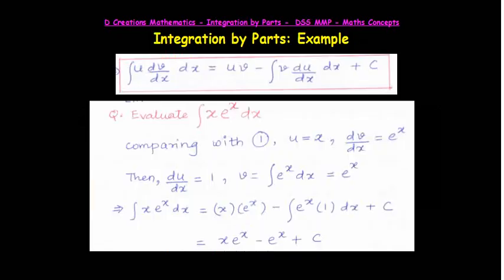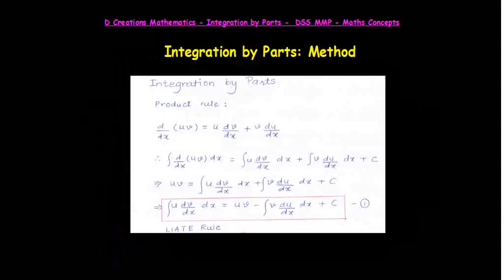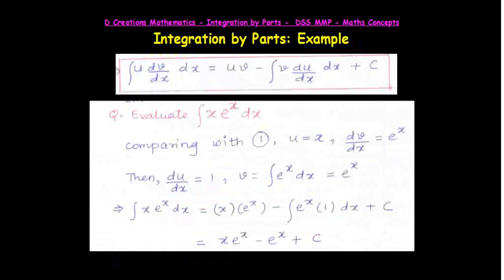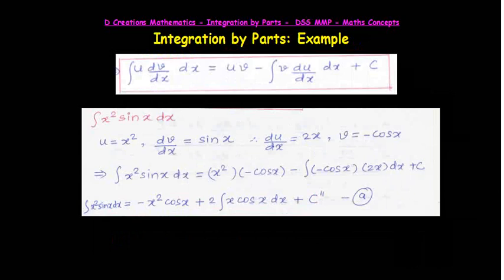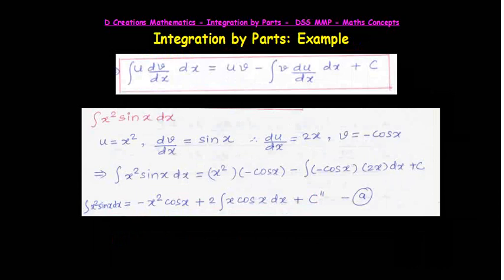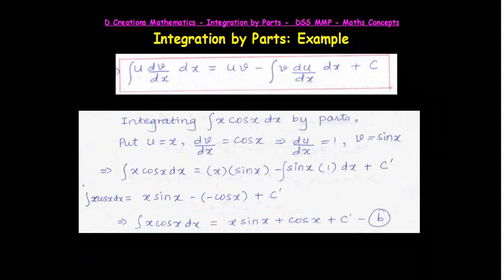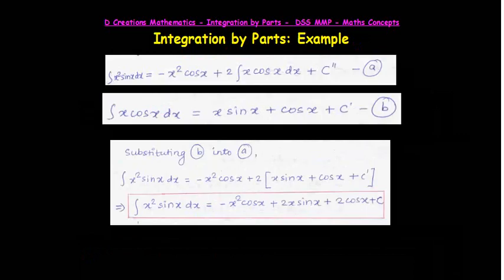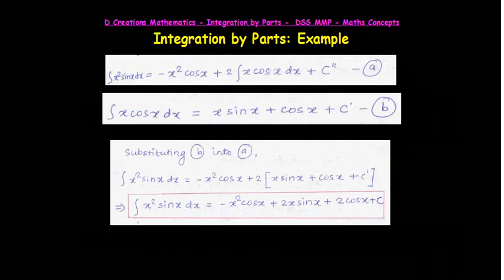Integration by parts - example- multiple steps - D Creations Mathematics